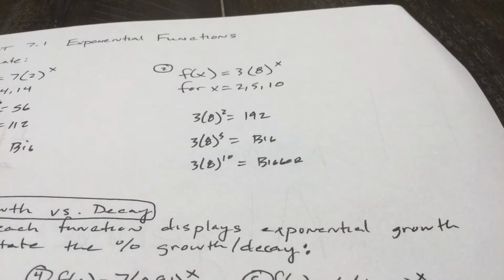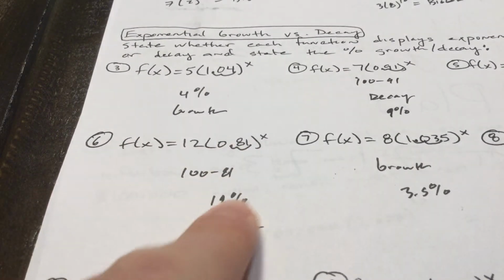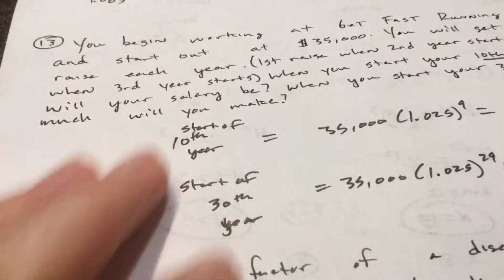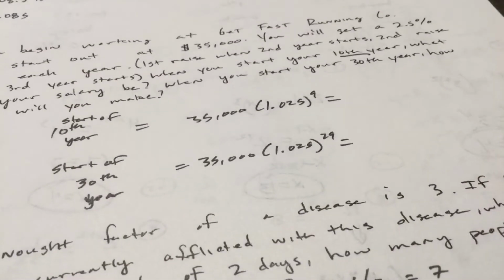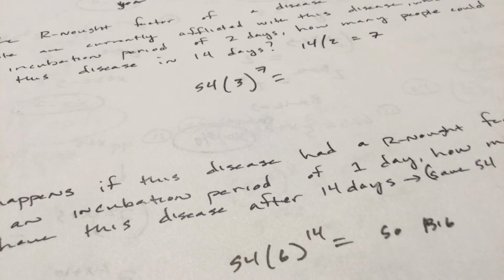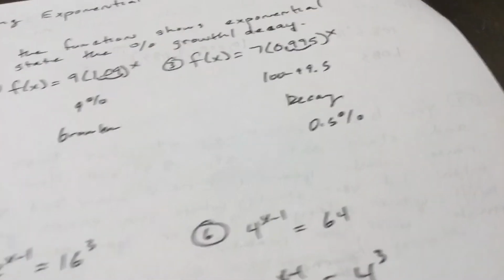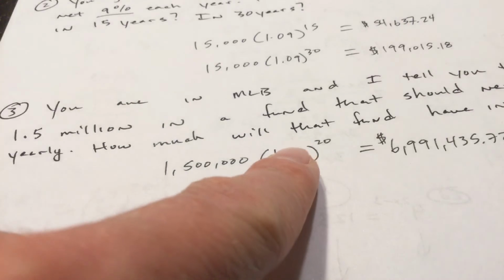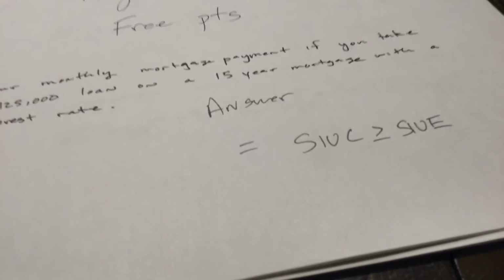Honors Algebra 2 and Algebra 2 Game Plan 7.1-7.2 Video 2020